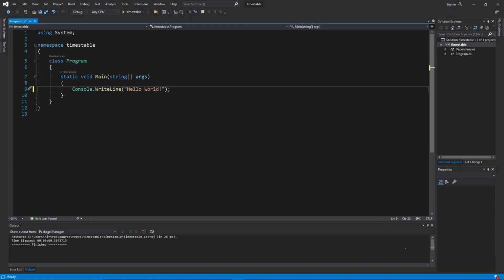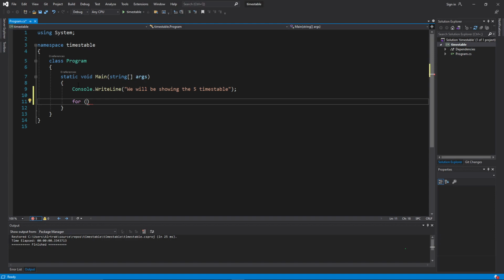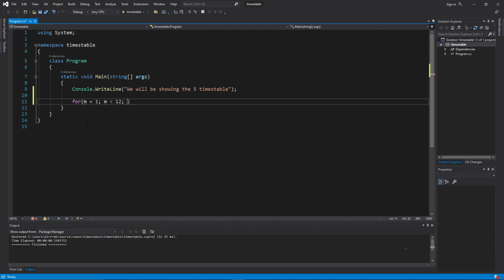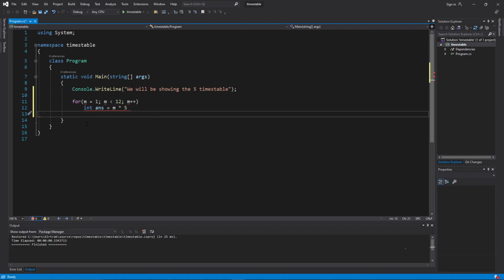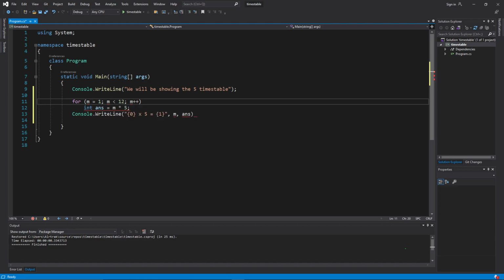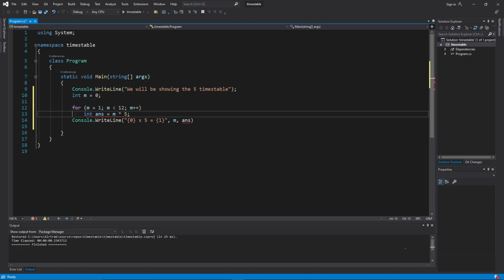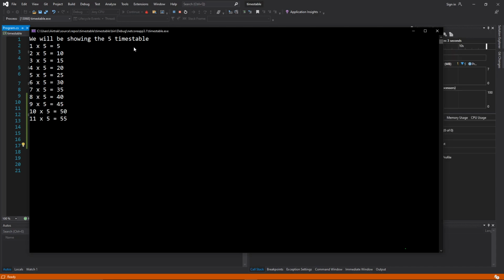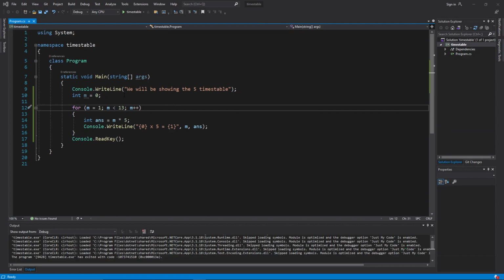C# Lab 4.2 - Introduction to C-Sharp programming using Visual Studio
Welcome to Introduction to C# (C-Sharp) programming using Visual Studio course -  Lab 4.2

Topic/s for this video Using Visual Studio 2019 to create programs as per the activities.
Scenario:
Calculate the 5 times table and display